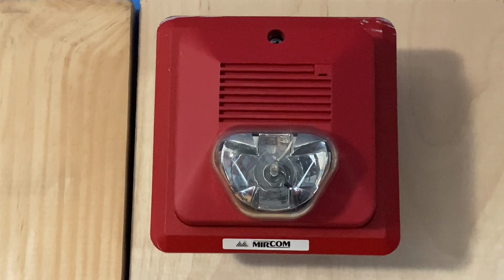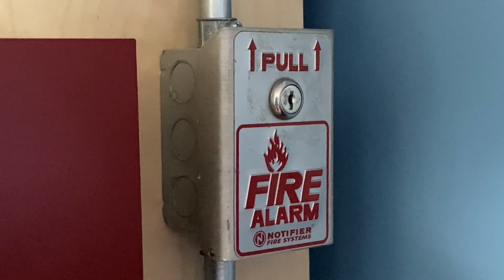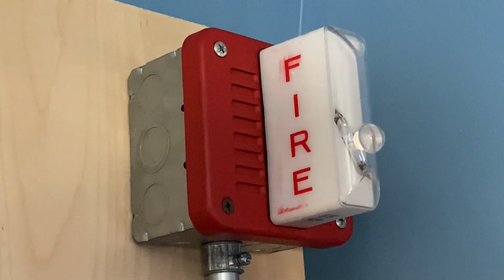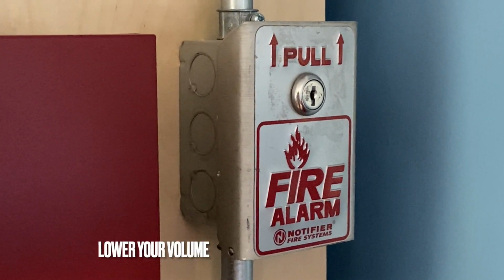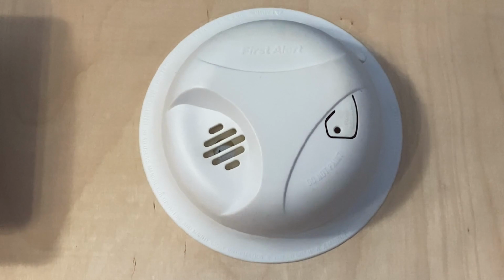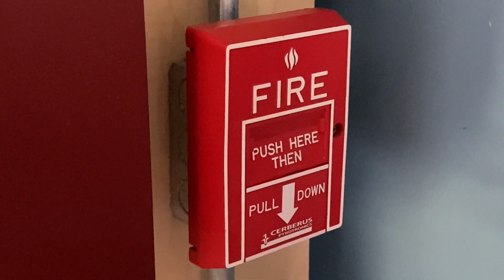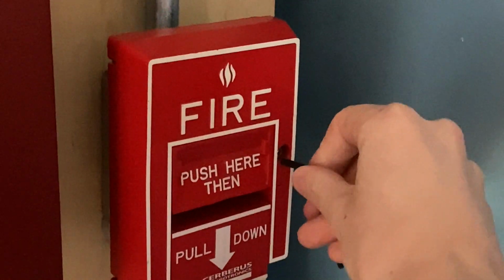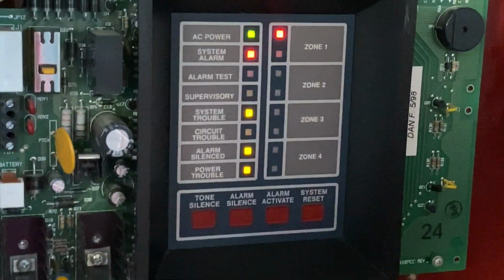Board System Test 299 l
Happy FireAlarmFriday, welcome to Board System Test 299.